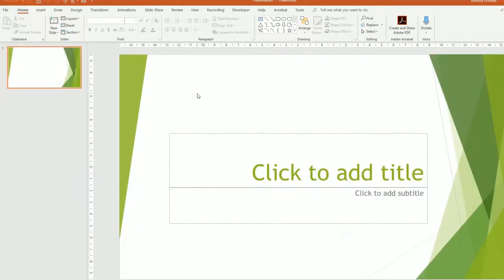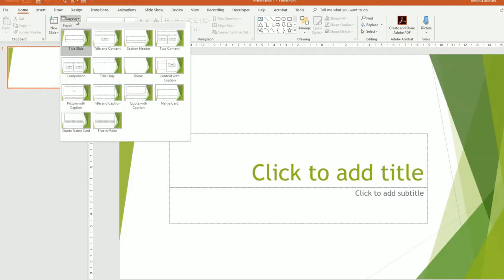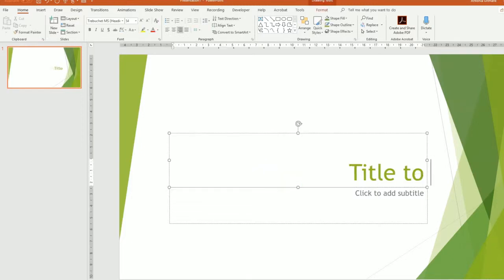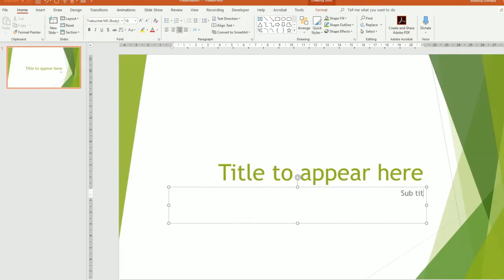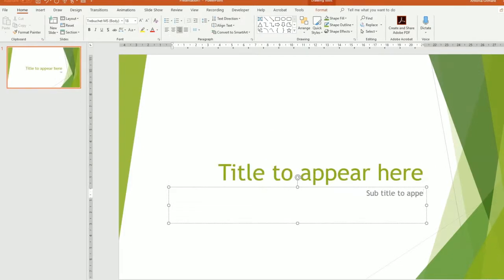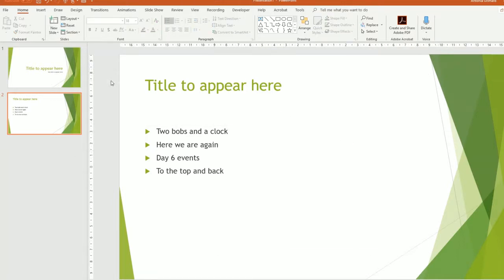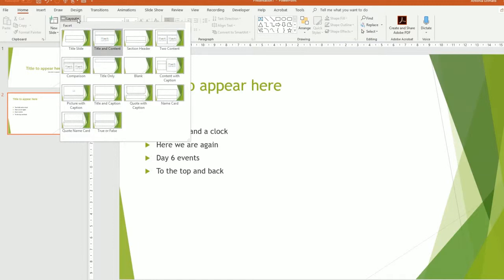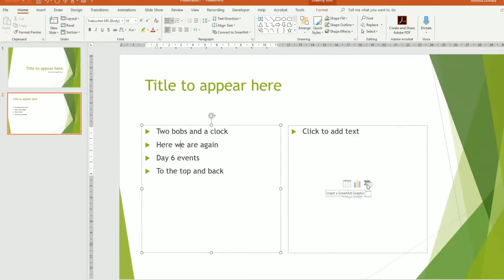How to use slide master in a PowerPoint template - beginners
Have you been given a PowerPoint template and have no idea how to use it?

I’m going to show you very quickly how simple they are to use

We have four online solutions that include developing a presentation from a template. These solutions are cost-effective and your presentation can be returned to you within 72 hours.

And don’t forget to share this with people that are important to you.